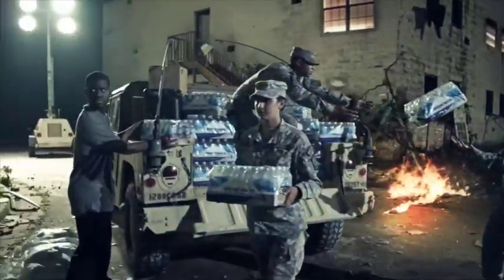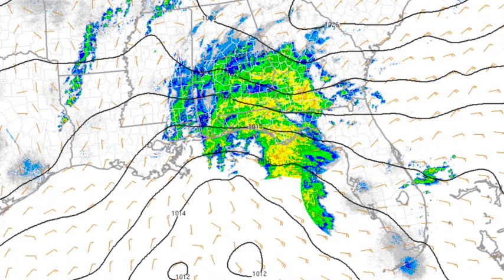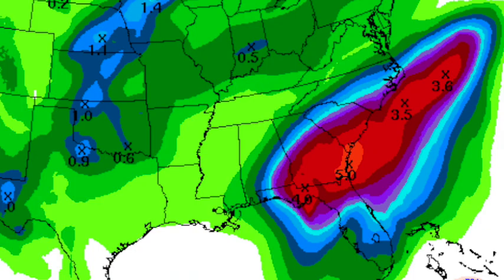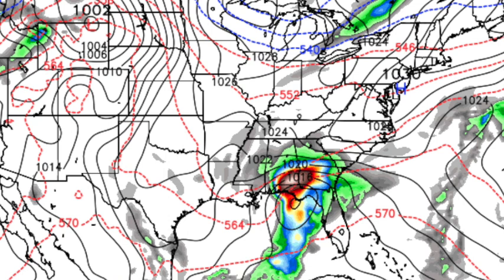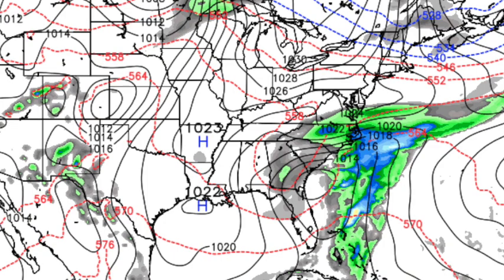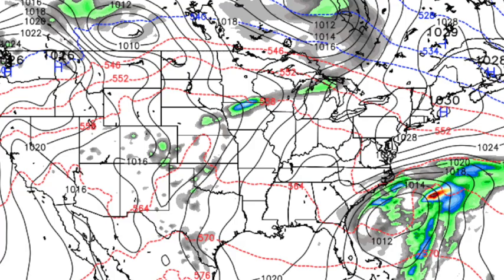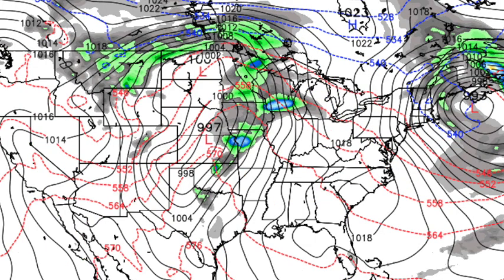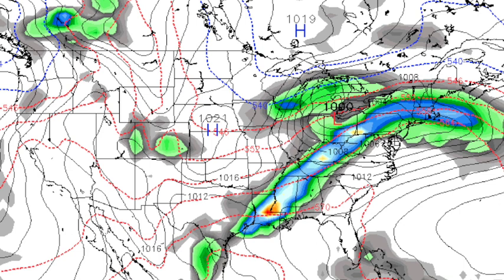April 18 Weather Xtreme Video - Morning Edition